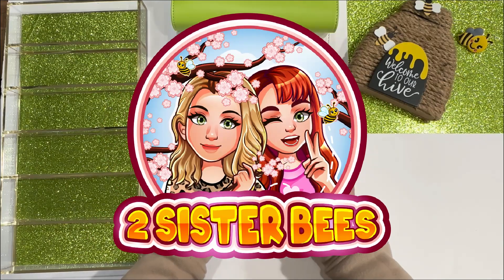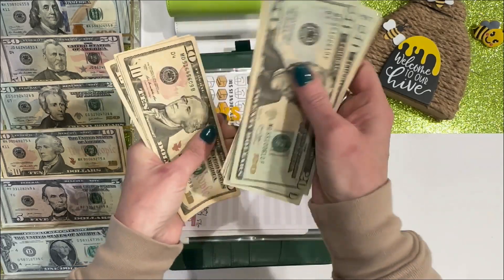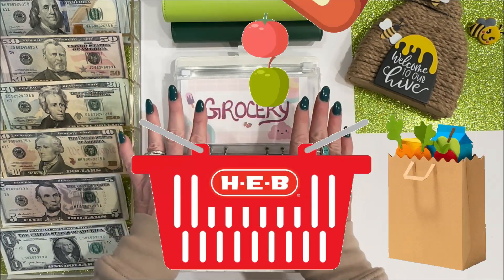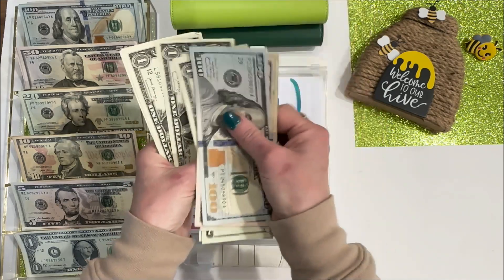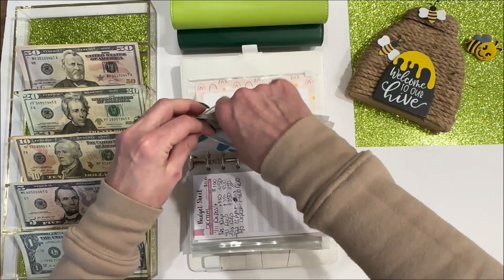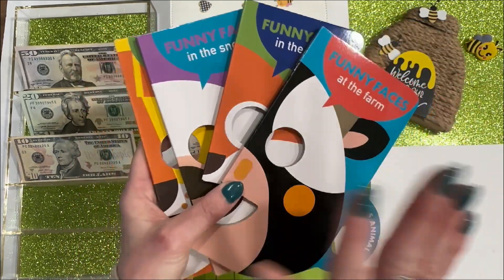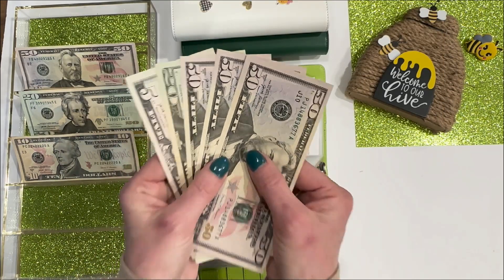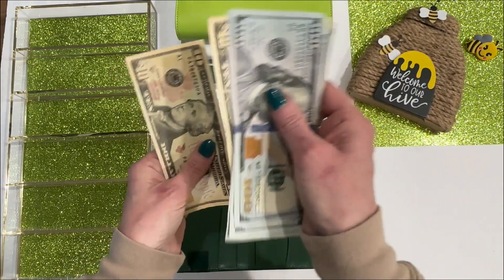✨ Cash Stuffing | Hear All About It! ✨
s 🐝 Bees! Get EXCITED!! 🐝
We have some BIG NEWS for all of YOU! 🙌
Jenn explains it all while she does her weekly cash stuffing! 🤑

START NOW!!
🍯 FREE Printables  For YOU :🍯
Including :   HELLO HONEY & MORE